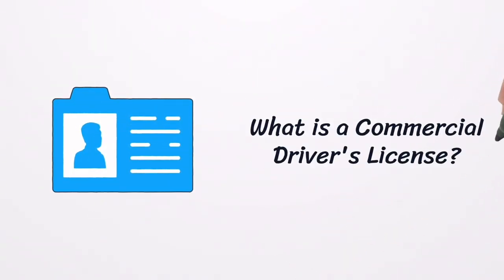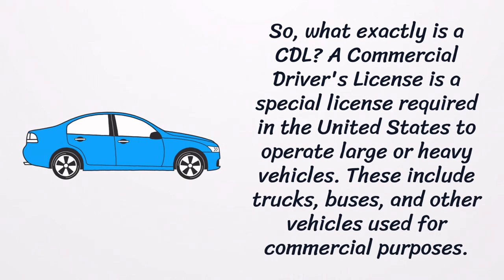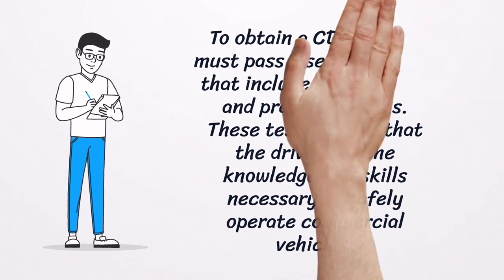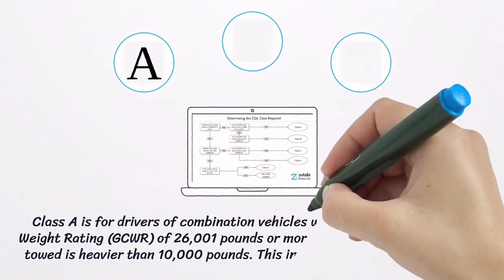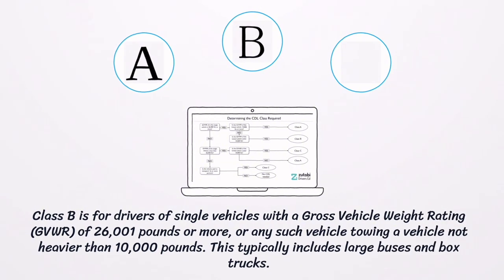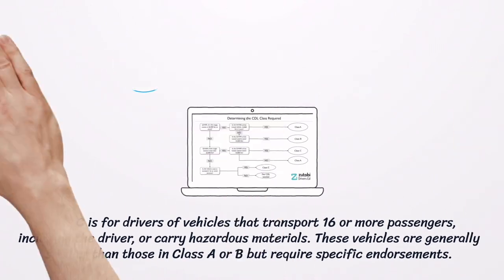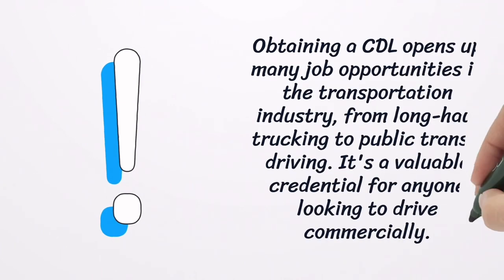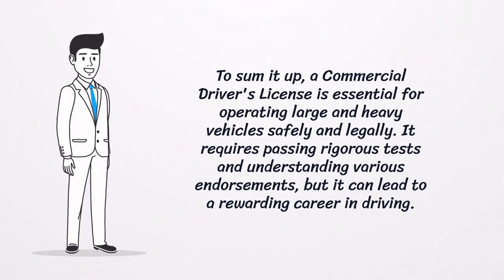What is a Commercial Driver's License?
Do you want to obtain a CDL and become a professional driver? This video will make it clear for you. Also check our website for more information about licensing process.